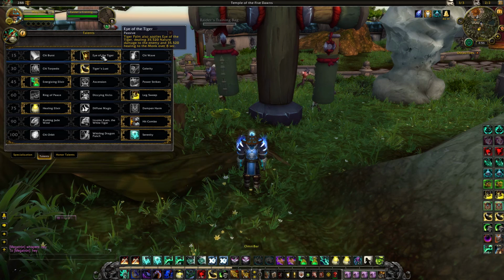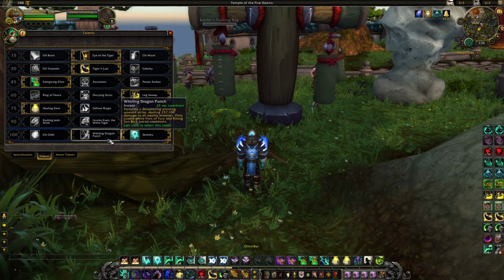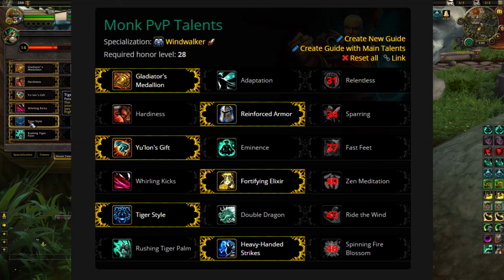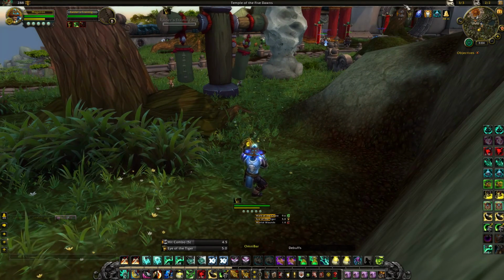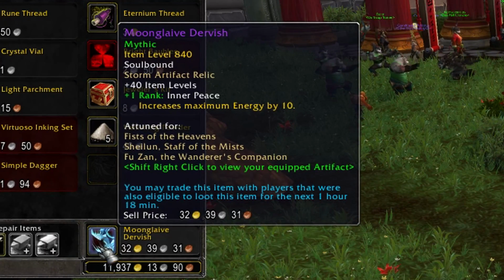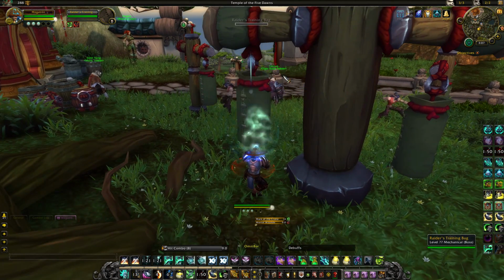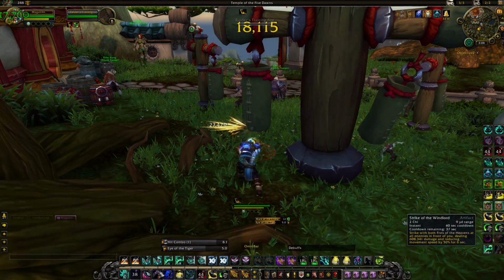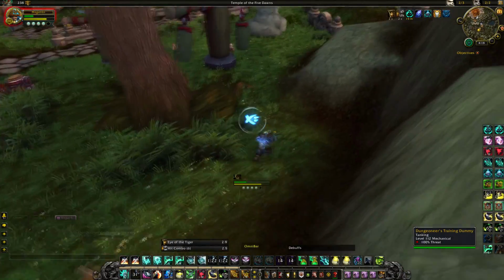7.0.3 Wind Walker Monk PvP Guide!! Talents, Burst, Rotation, Artifact, Abilities, Macros!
This is a in-depth Guide of how to play a wind walker monk in legion!